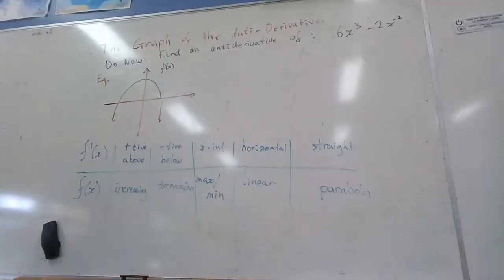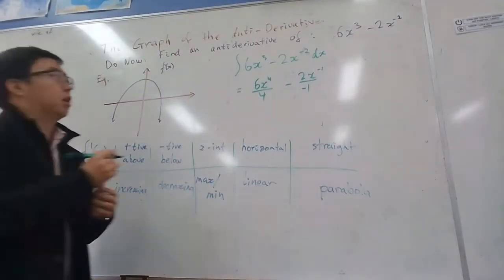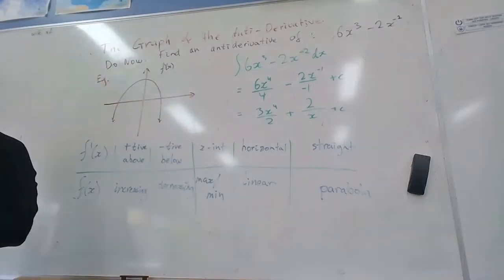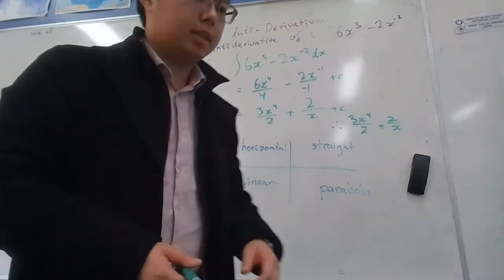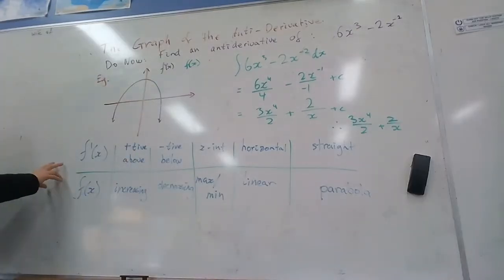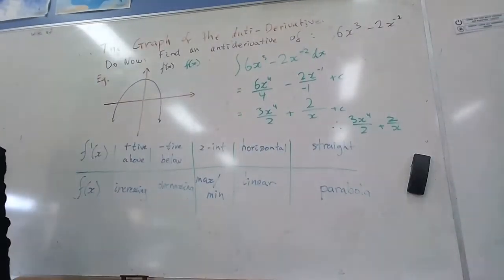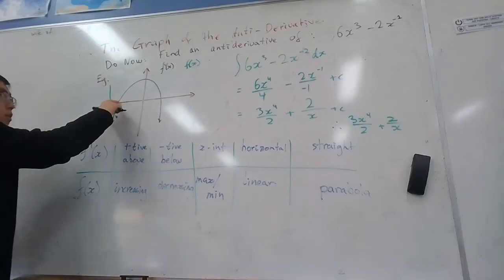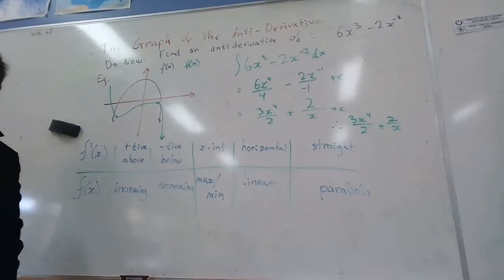Ex 7 2 The Graph of the Anti Derivative